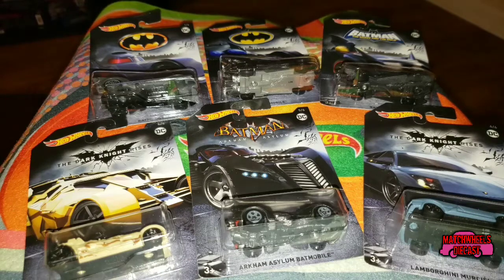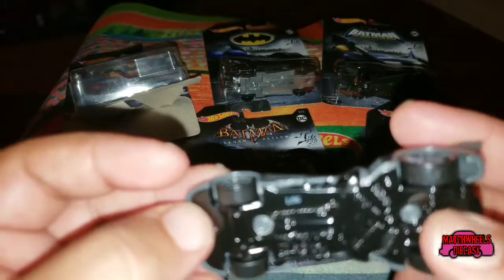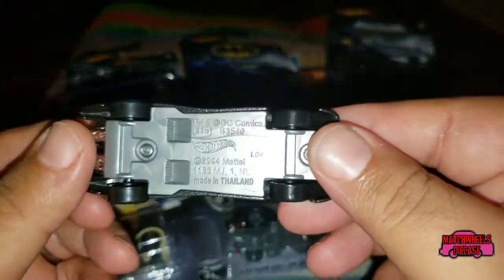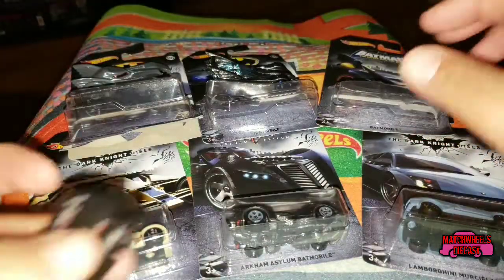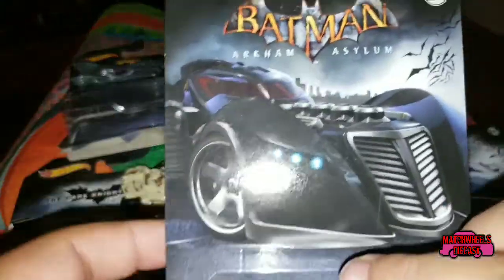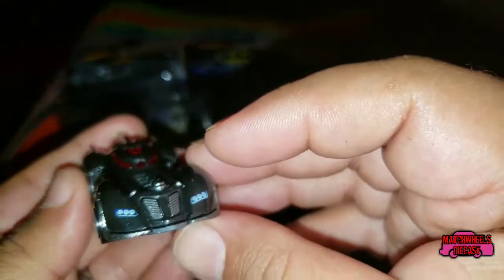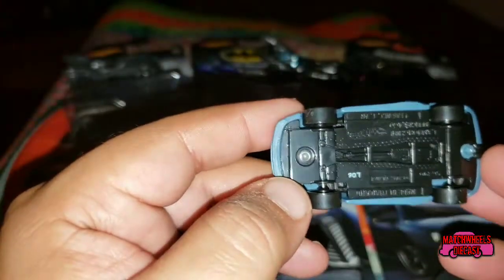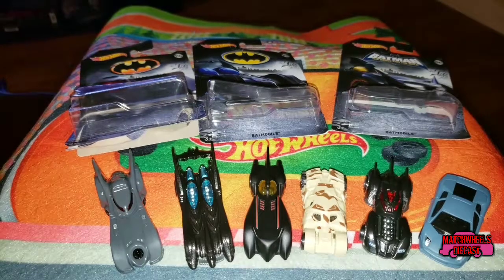QUICKIE REVIEW 18: Batman!!!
We'll see you in the winner's circle!